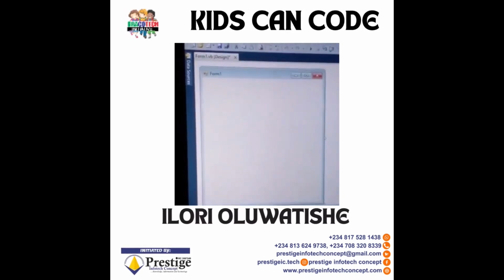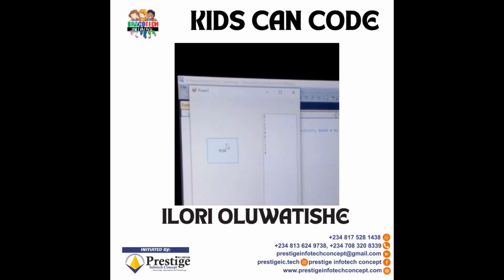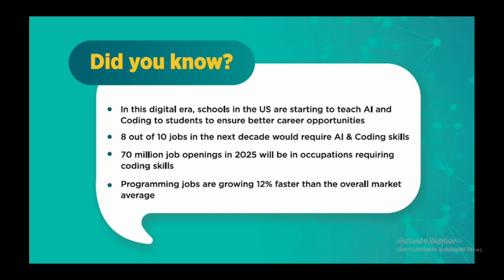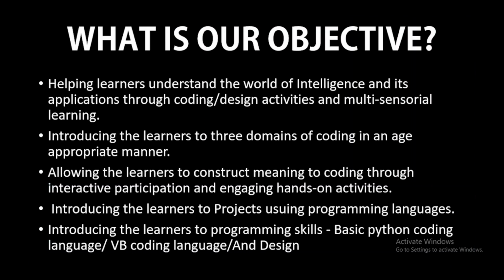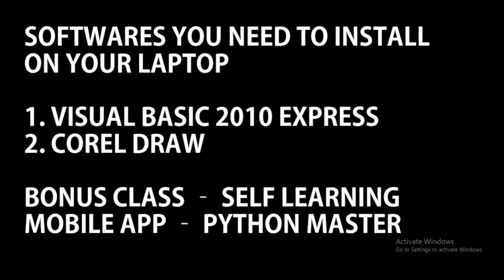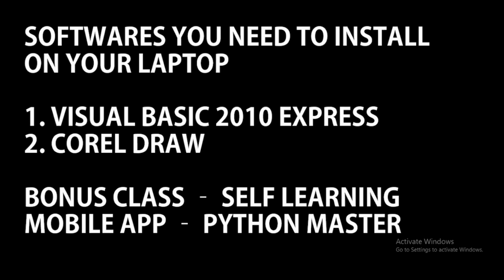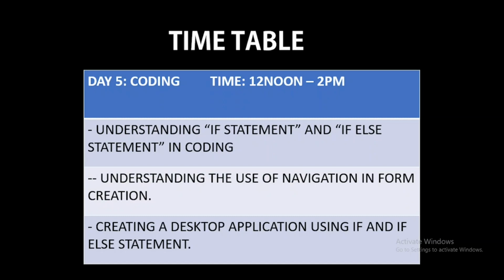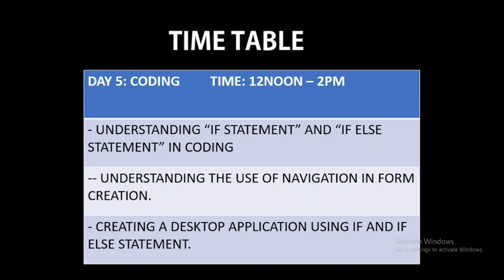DAY 1 BOOTCAMP INTRODUCTION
understanding why you should register for this BOOTCAMP is very important. This program is strictly for kids and will help your kids develop a drive to improve on there digital skill.